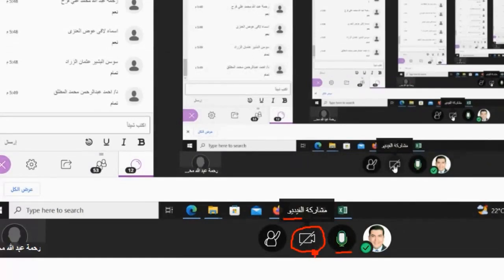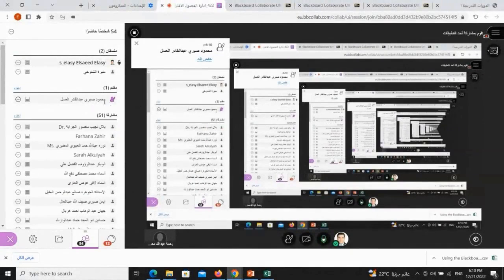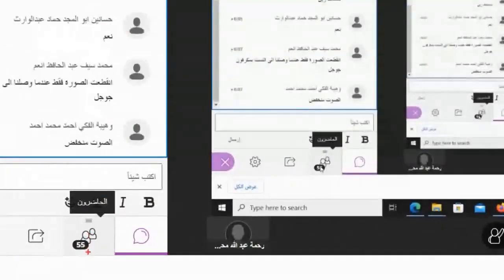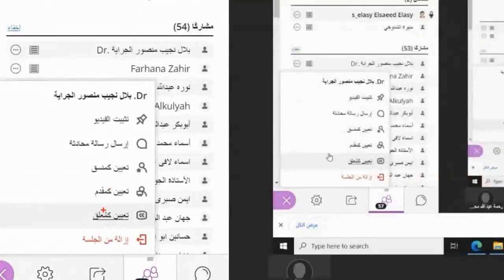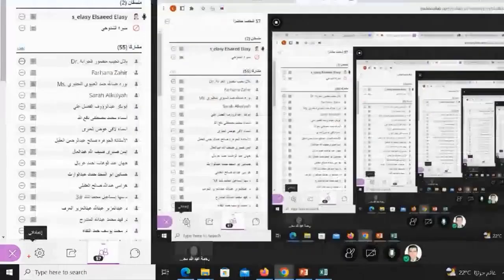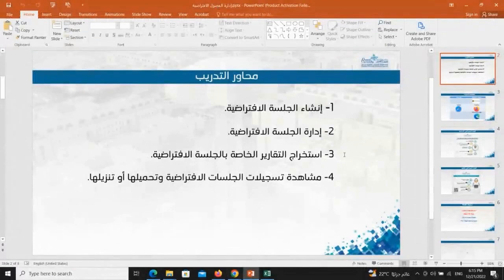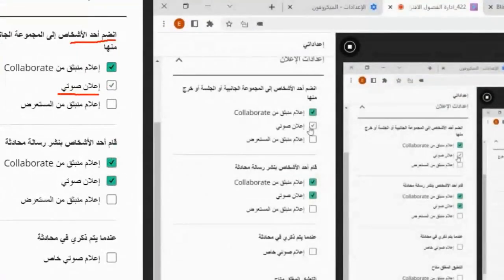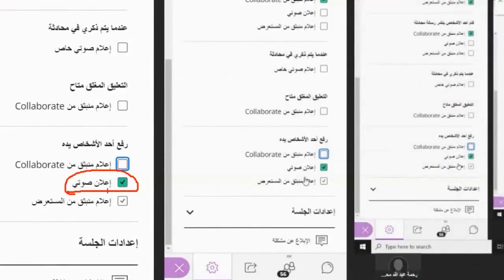10- Managing virtual classes